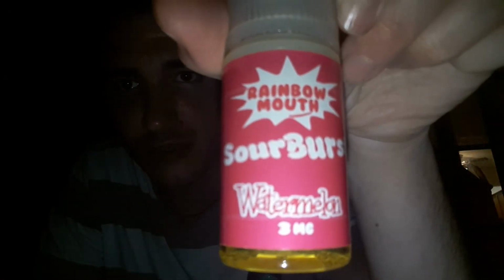RAINBOW MOUTH SOURBURST WATERMELON Ejuice Review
◇Zamplebox Code:◇
If you wanna sign up for Zamplebox.  Use this code for 10 dollars:
DANIEL-2088
OR link
zb.link/daniel-2088

◇VapeBox Code:◇
vpbx.club/87644

◇My Favorite Juices◇
Virginia Vape Co makes some deliciously delish juices that are ADV from day 1. Absolutely in love and local to my great state.

Another great Virginian company is I95 Vapors. They have some legendary juices like Lust and Cereal Jankz. You should give them a try by finding them at i95vapors.com

Also check out Vapor King Fog Juice for amazing juices made in Virginia as well. They have some amazing people working there as well

◇COILS◇
My coil of choice is Skanky Coils. The BEST coils you can find and overall a great guy. You can find him on Instagram:

◇COTTON◇
The BEST COTTON EVER. I absolute LOVE the flavor of Kendo Vape Cotton.

My other cotton of choice:
Texas Tuff Cotton. Link to facebook but you can also find them on ebay:

◇BATTERY WRAPS◇
Theres a reason they have won awards. Thick wrap with extremely easy install. Its ODB wraps and they're outta the UK:

◇Juice◇
When i order juice. I order from here. You can find many delish flavor deals at:

These are my favorite sites i use on a regular basis and completely trust

◇VARIETY◇
Zamplebox.com
Vape-box.com
Elementvape.com
Vaping.com
MyVpro.com
Vapordna.com
Csvape.com
Myvaporstore.com
Eightvape.com

◇Juice:◇
Zamplebox.com
Vape-box.com
Vapesocietysupply.com
Verdictvapors.com
Vapewild.com

◇Hardware/Storage/Batteries◇
Liionwholesale.com